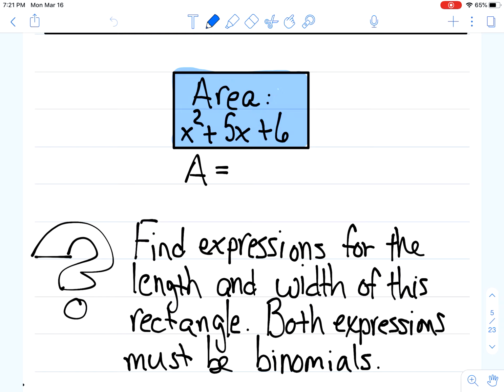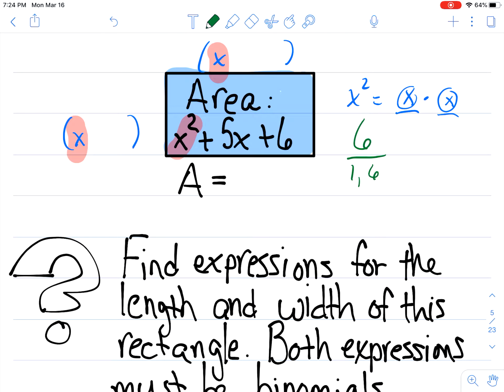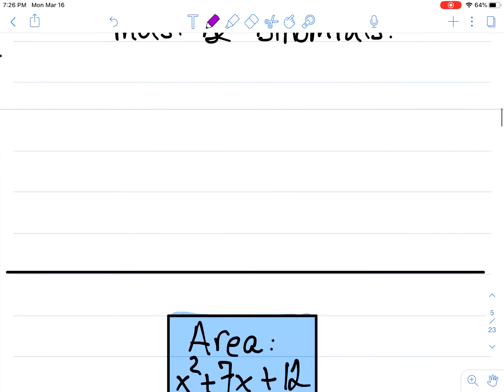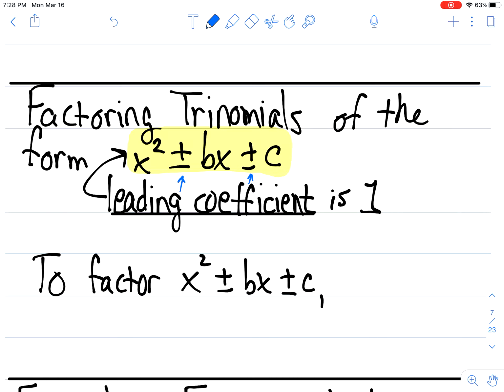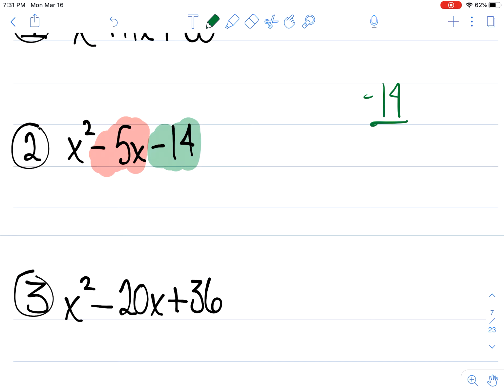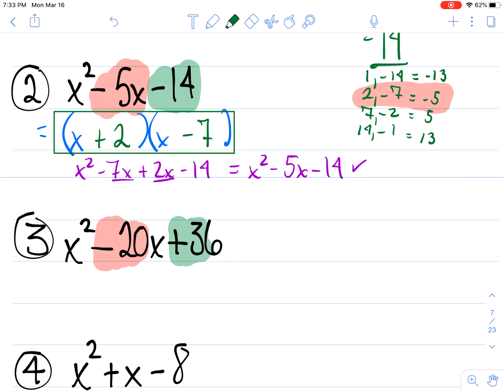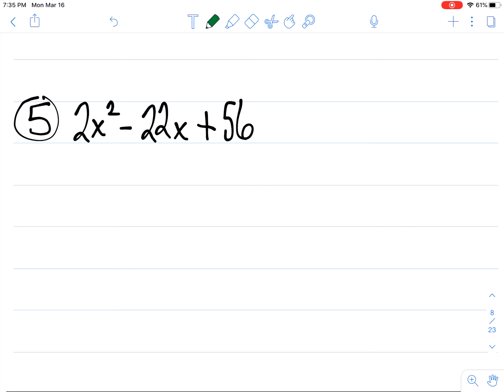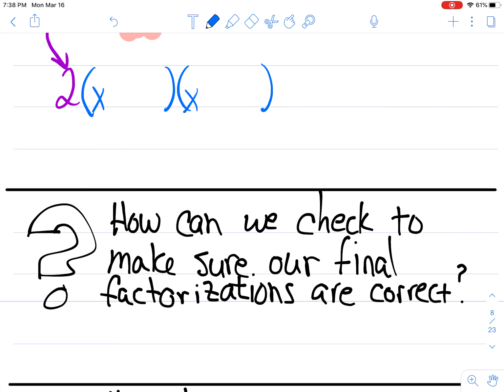Algebra 1 - Factoring Polynomials - Factoring Trinomials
This video outlines how to factor trinomials with a leading coefficient of 1.